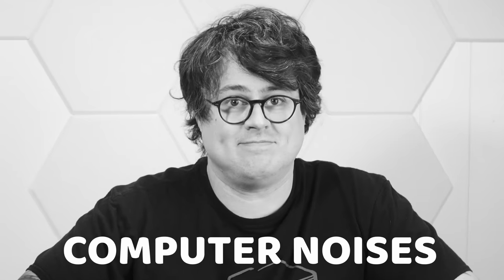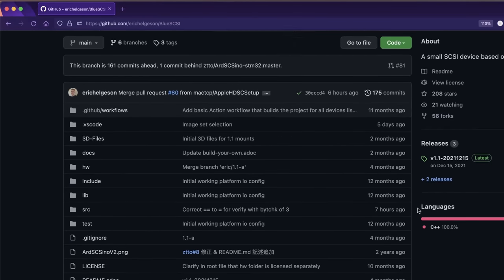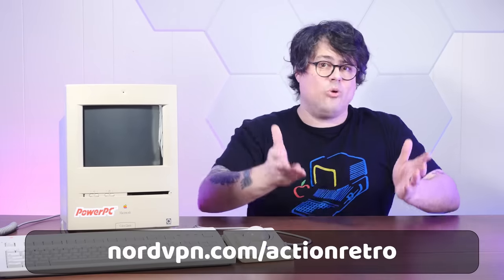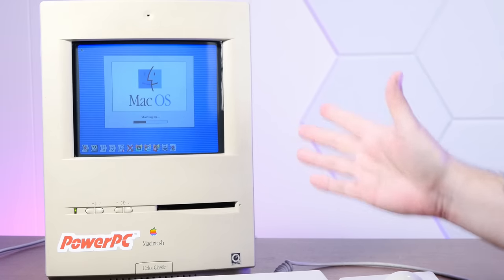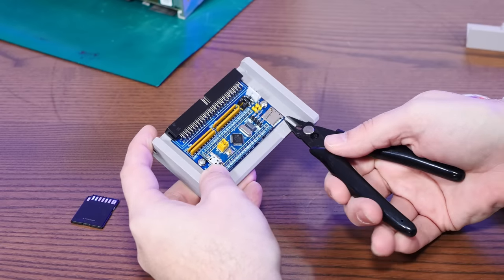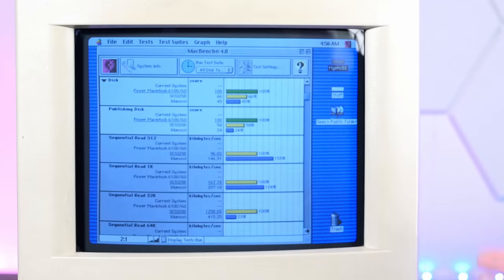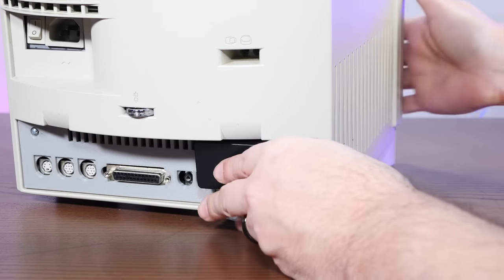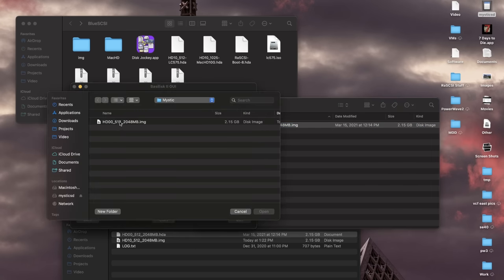BlueSCSI is AMAZING!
Get the Exclusive NordVPN BIRTHDAY deal here
- It's risk-free with Nord's 30-day money-back guarantee!

Today we're checking out the BlueSCSI, a fantastic open source and open hardware SCSI replacement device. Have a failing old Mac hard drive? This one's for you!